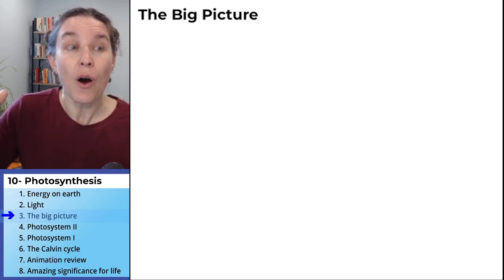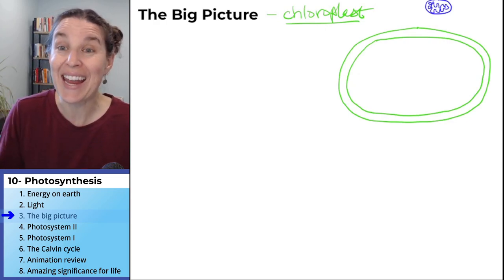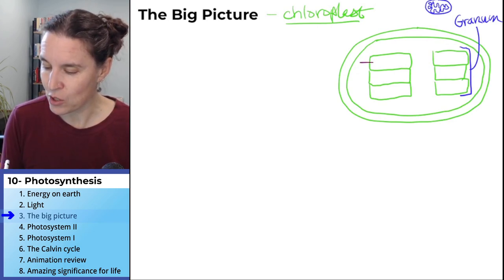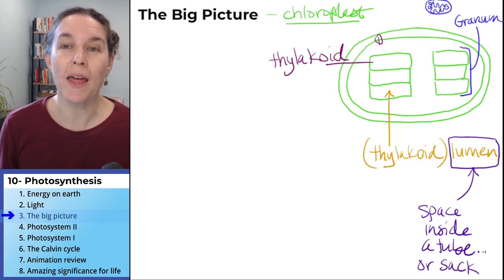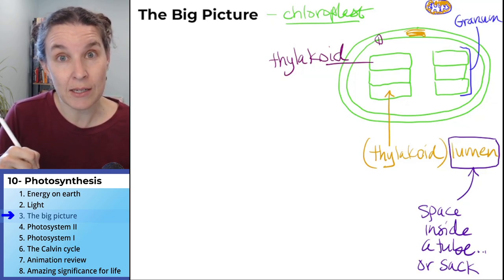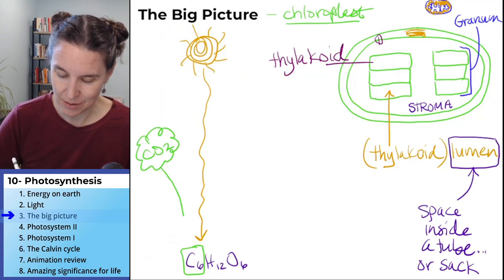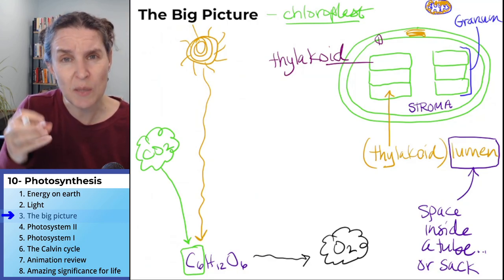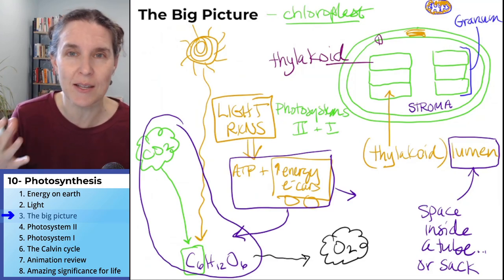Photosynthesis 3- The big picture